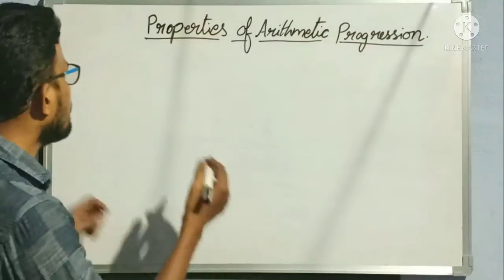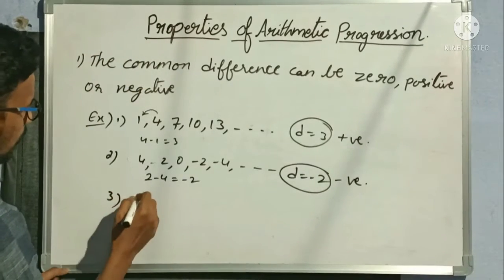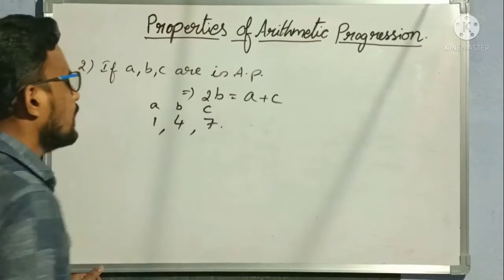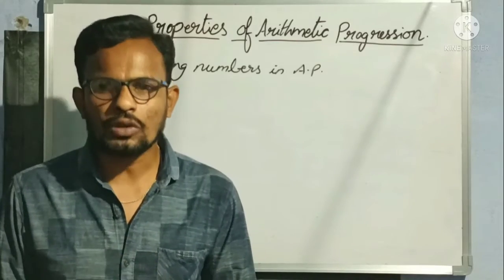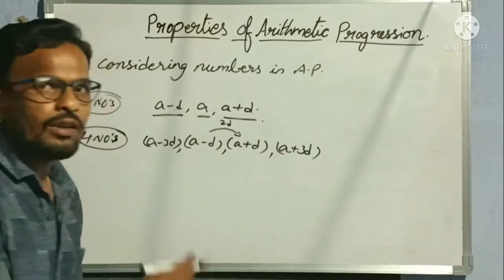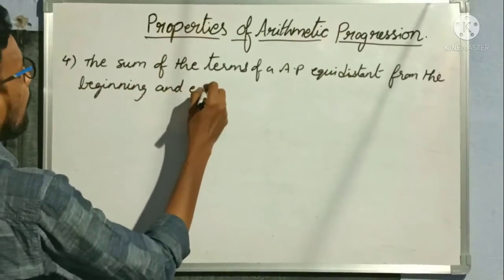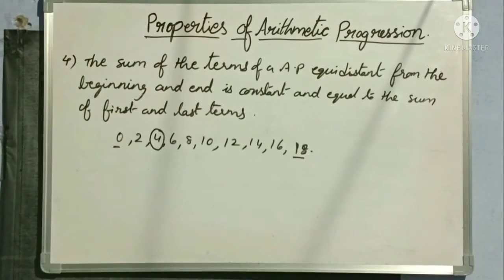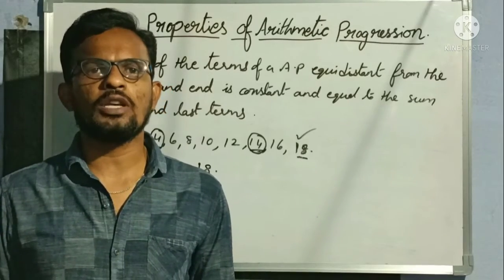Sequences and Series || Properties of Arithmetic Progression || IIT-JEE || by A.Srinivasulu